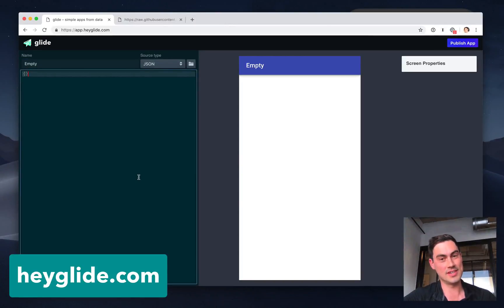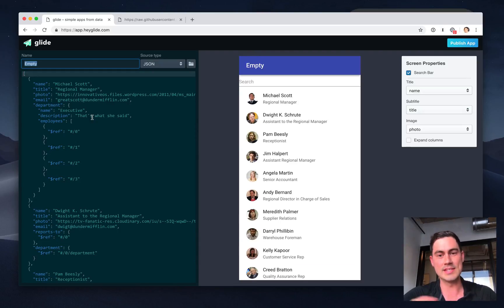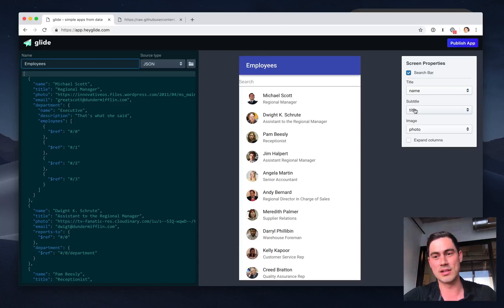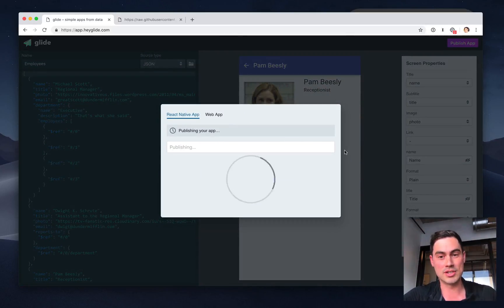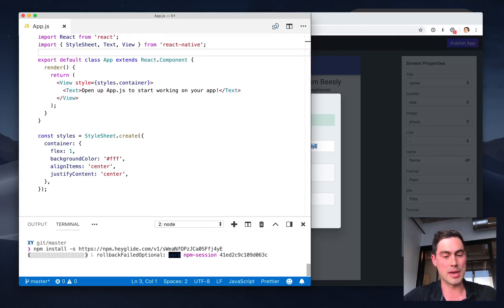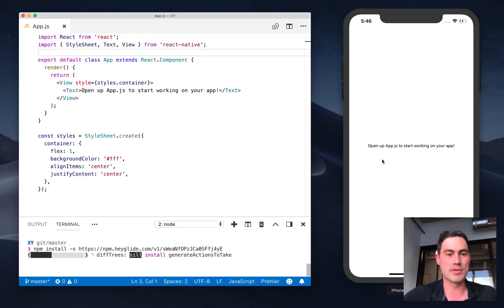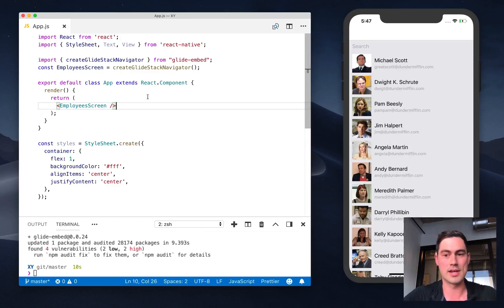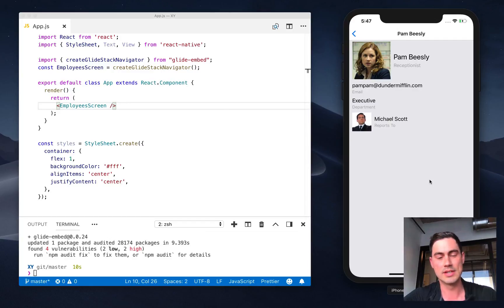Glide: Simple React Native screens from data